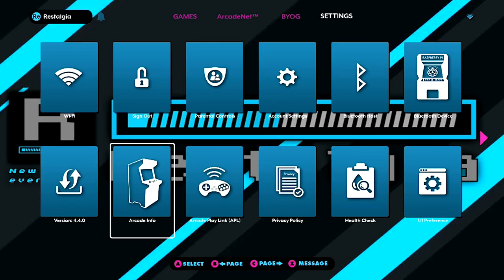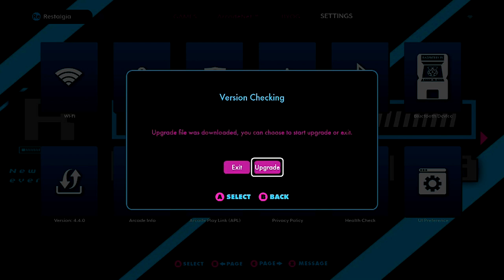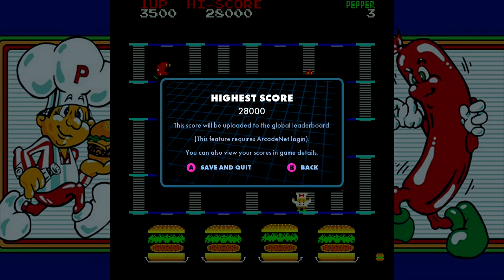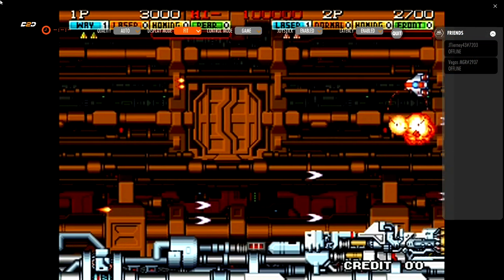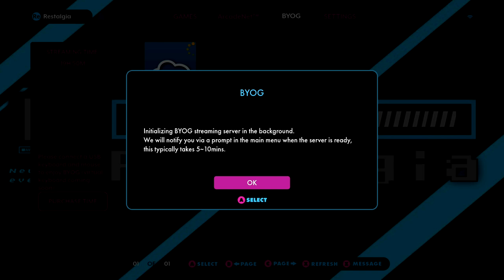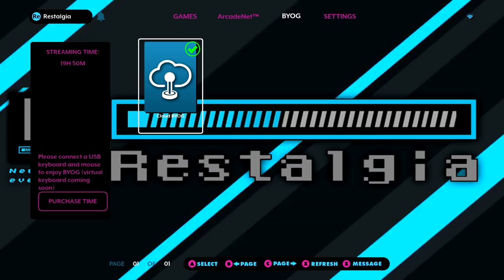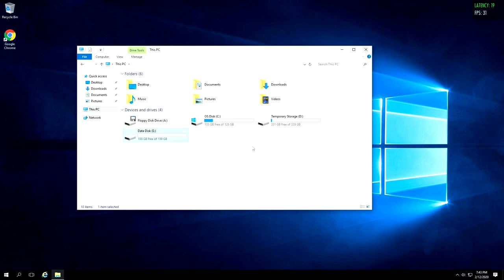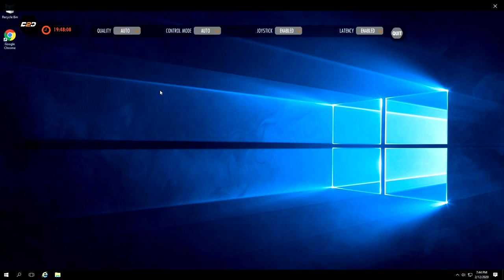Legends Ultimate Firmware 4.5.0... HUGE Update, MASSIVE Feature!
This video goes over in detail everything you need to know about the new features we have gotten in regards to the latest firmware release for the AtGames Legends Ultimate Arcade Cabinet 4.5.0.

Official Release Notes:

Highlights
New process to upload scores to the leaderboard, see details below.
Consolidated BYOG platforms into “Cloud BYOG” to provide more freedom to users.

Games
Save high scores via the in-game menu and upload to leaderboard anytime during game play (*submission requires game restart)
Press [Menu] and select “Save High Score”
If the ALU detects your score on-screen, it will display in the next step. Follow the displayed steps to submit your score online.
If the score is not detected, you’ll see an error code. Resume the game and try again.

ArcadeNet
Enabled “Display Mode” options to change aspect ratios.

Miscellaneous
Improved firmware update process and UI.
Minor UI improvements.
General performance and stability improvements.

Known Issues
Background music may continue to play in the following scenarios, we are working to address this.
Attract Mode (first loop)
BYOG/ArcadeNet/Local Streaming

Additional Notes
Some add-ons will not run after the system has been left running for a while. if this happens please try again after a power cycle.

Artist: MBB